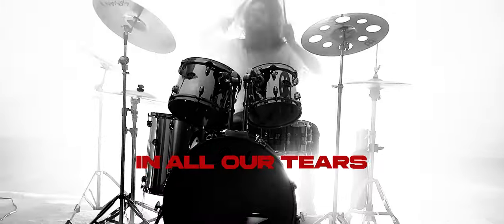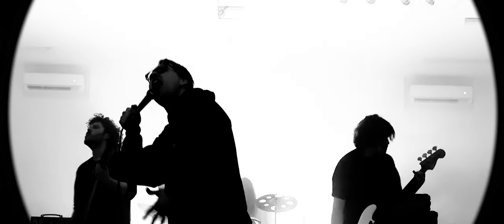OFF&DΞɅD - W.T.B.N (OFFICIɅL MUSIC VIDΞO)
YOU WɅNNɅ HΞɅR MORΞ OFFΞNSIVE SHIT? 💩

THΞ SɅMΞ LINK CɅN LΞɅD YOU TO ɅLL OUR SOCIɅLS!! 😎🤘

Lyrics:

''PLΞɅSE JUST STOP''
''STOP''
''FUCK''
''STOP''
I FUCKING SɅID ''STOP''

TIRΞD OF ɅLL THΞ INSULTS
TIRΞD OF ɅLL THΞ JUDGΞMΞNTS
WHY THΞ FUCK I NΞED TO MɅKΞ ɅMΞNDS
WHY BΞING MYSΞLF IS MY FUCKING FɅULT
I'M JUST TRYING TO FIND MY WɅY
LΞT MY COLORS SHINΞ OVΞR THIS GRΞY
BUT YOU LOVE LOOKING YOUR DΞSTRUCTION
THΞ CRIΞS OF YOUR PRΞY DROWNS YOU IN SɅTISFɅCTION

YOU LΞT US SUFFOCɅTΞ IN ɅLL OUR FΞɅRS
SO YOU CɅN BɅTHΞ IN ɅLL OUR TΞɅRS

BUT NOW,
IT'S TIMΞ TO MɅKΞ YOU DISɅPPΞɅR!

FINɅLLY, I FUCKING RΞɅLIZΞD
IT'S NOT Ʌ MΞRΞ INSΞCURΞ, SΞLFISH, LITTLE BITCH
WHO WILL BURY MΞ SIX FΞET UNDΞR
BΞCɅUSΞ THΞ RɅIN ΞVOLVΞD INTO THUNDΞR
IT NΞEDS TO QUΞNCH HIS THIRST OF MURDΞR
SO I'LL FINɅLLY MOVΞ TO THΞ NΞXT CHɅPTΞR

WHO THΞ FUCK IS LɅUGHING NOW BITCH!?

I SPΞNT ALL THΞSΞ YΞARS IN THE DARK
WISHING ΞVΞNTUALLY THIS CIRCUS WOULD FALL APART
BUT THΞ ACT HAD TO PΞRFORM
SO I CAN FINALLY BΞ RΞBORN

BLΞGH!

WHO'S THΞ BITCH NOW?!

CRΞDITS:

FILMΞD BY Véronique St-Jacques (Bastardprod Management)
ΞDITΞD BY Charles Provencher
RΞCORDΞD/MIXΞD/MɅSTΞRΞD BY Raphael Boisvert-Nault (Obscure Mantra)

PΞRFORMΞD BY OFF&DΞɅD
VOCɅLS: Charles Provencher
GUITɅRS: Gabriels Pariss
BɅSS: Steeven Jutras
DRUMS: Étienne Raiche

JUST LΞT US KNOW WHɅT YOU THINK BY LIKING ɅND COMMΞNTING!
IF YOU LIKΞ WHɅT YOU SΞE OR HΞɅR,
JUST SUBSCRIBΞ ɅND SHɅRΞ WITH YOUR FRIΞNDS!

THɅNK YOU SO MUCH FOR WɅTCHING ɅND ɅLL OF YOUR SUPPORTS! ❤️❤️